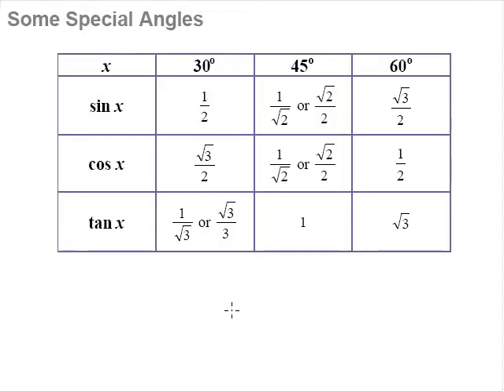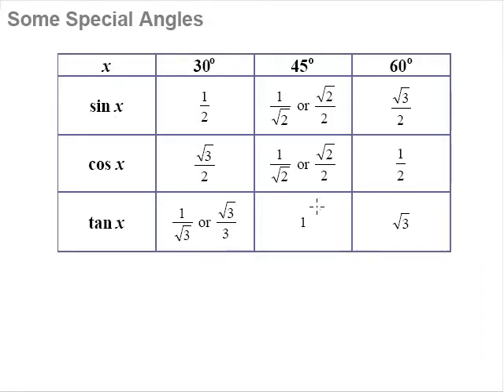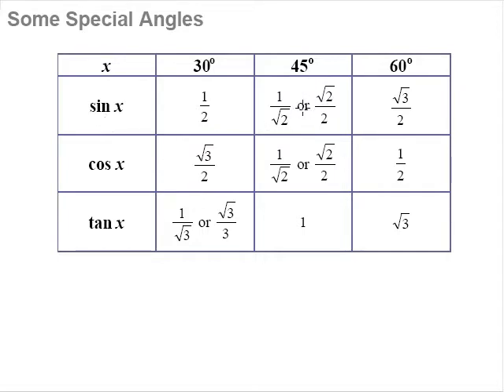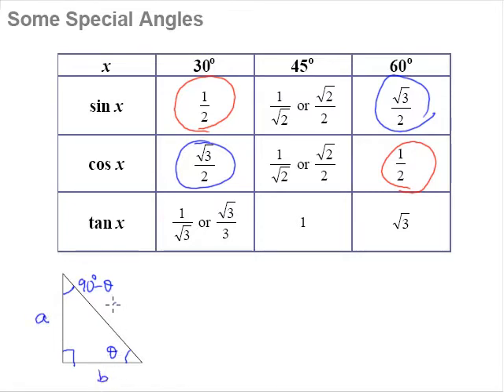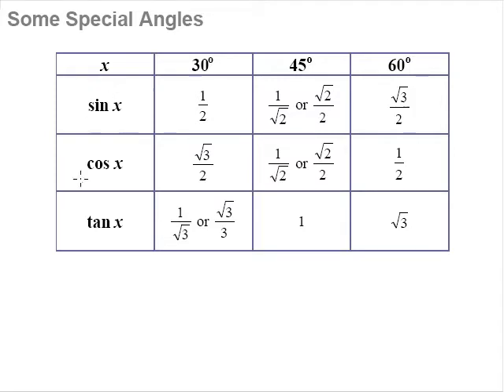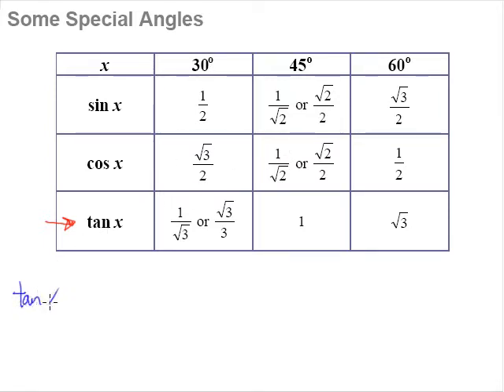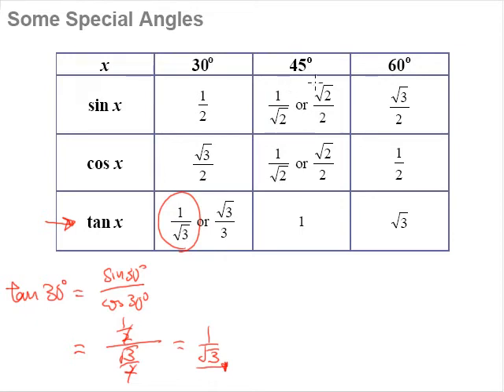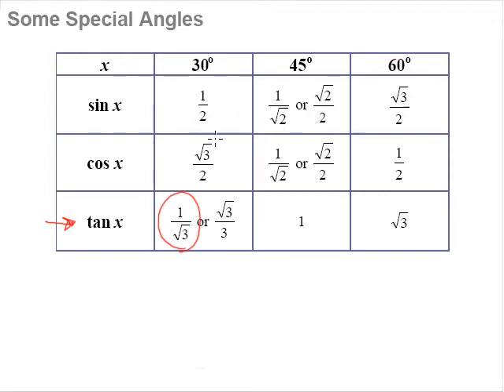4. Some Special Angles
This lesson discusses the special angles: 30(deg), 45(deg) and 60(deg).
It also teaches a trick to use the calculator to express sin 60(deg) into surds/radical form so that there is no need to memorize 0.866 as sqrt(3)/2.